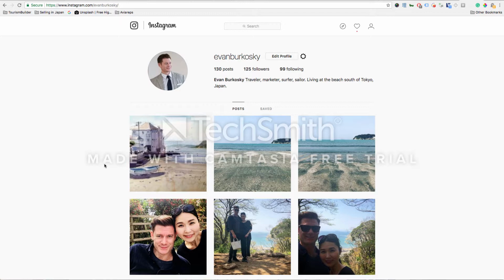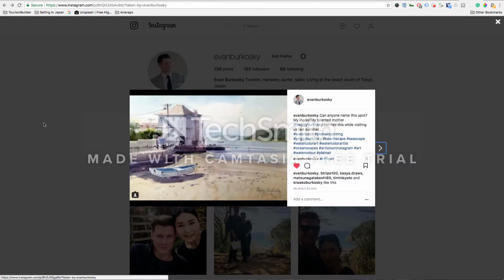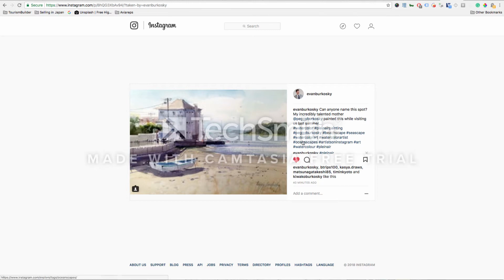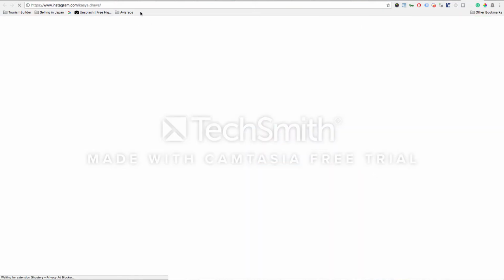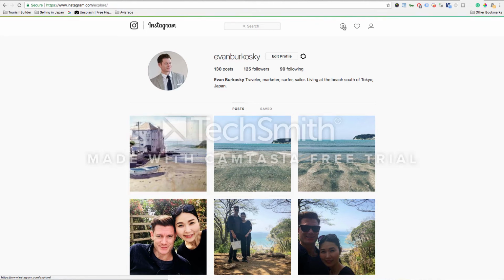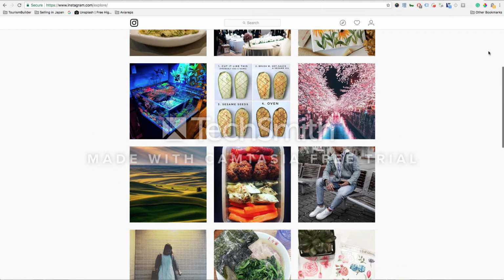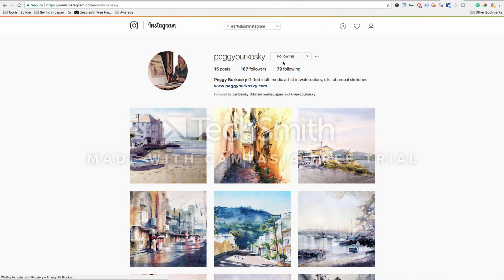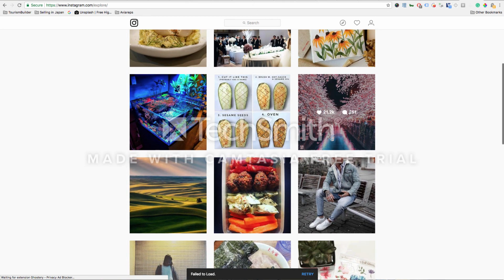Instagram Tips for Mom